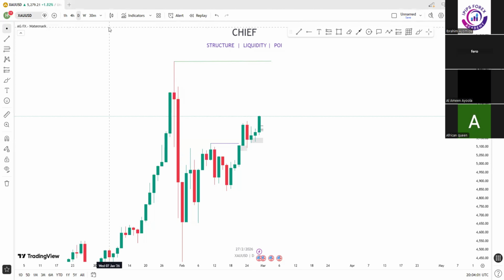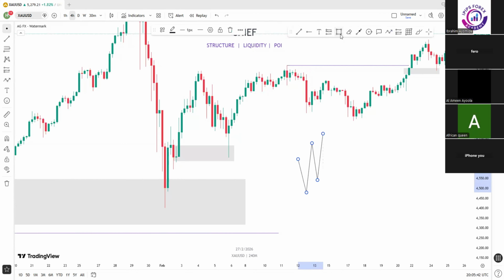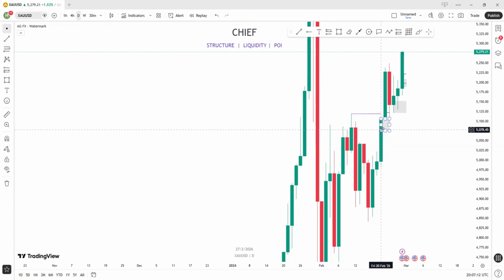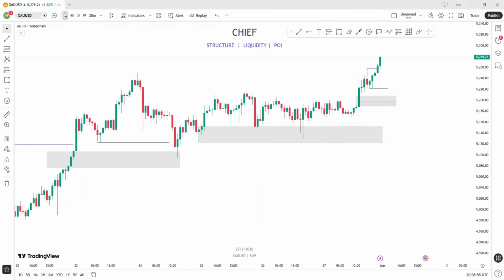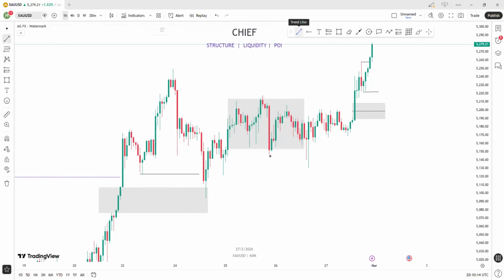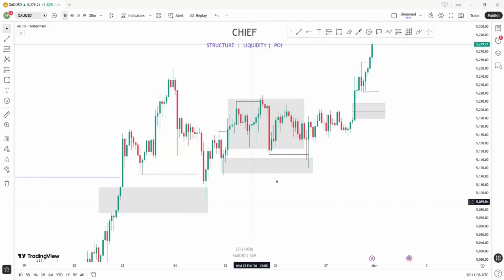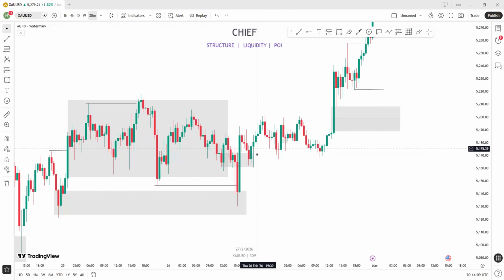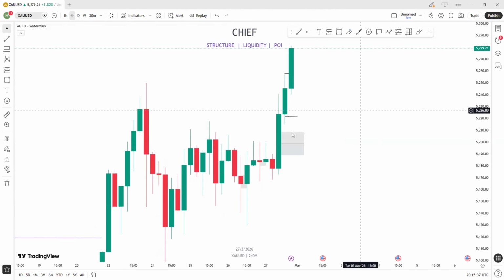IRAN AND ISREAL WAR REACTION ON GOLD TRADERS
A Detailed explanation on XAUUSD price action and potential POI and their validity and invalid criteria to guide your future trades.